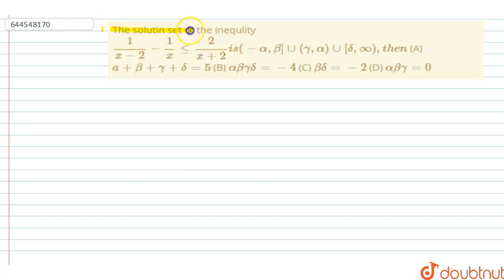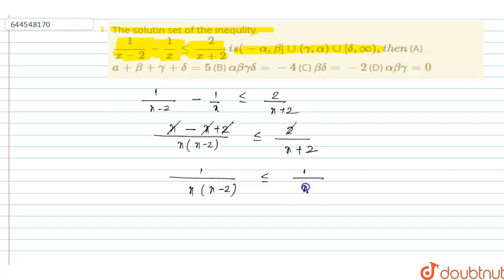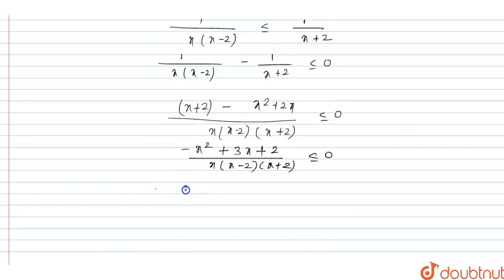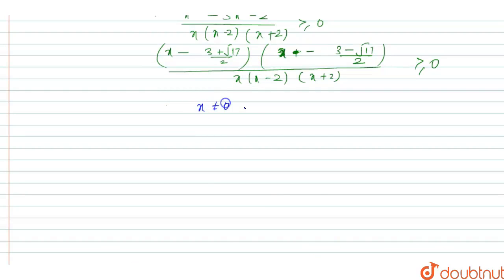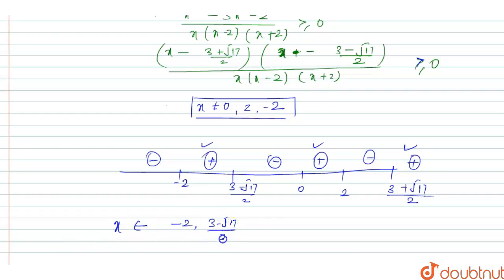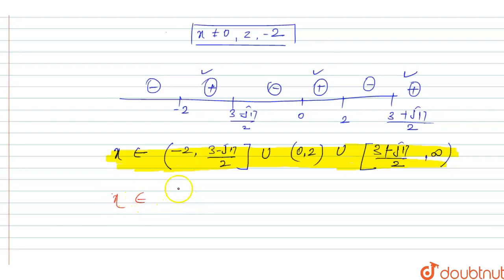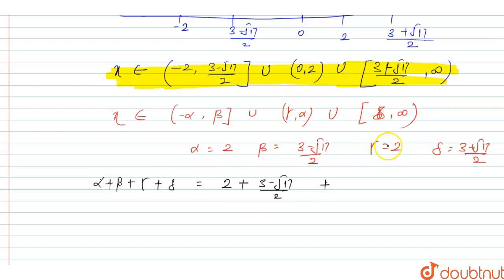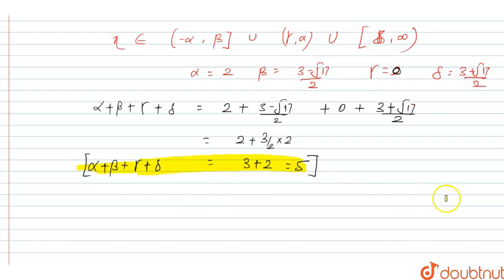The solutin set of the inequlity (1)/(x-2)-1/xle(2)/(x+2)is (-alpha,beta]uu(gamma,alpha)uu[delta...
The solutin set of the inequlity (1)/(x-2)-1/xle(2)/(x+2)is (-alpha,beta]uu(gamma,alpha)uu[delta,oo),then\n(A) a+beta+gamma+delta=5\n(B) alphabetagammadelta=-4\n(C) betadelta=-2\n(D) alphabetagamma=0
Class: 12
Subject: MATHS
Chapter: DPP
Board:IIT JEE

👉 Have Any Query? Ask Us.